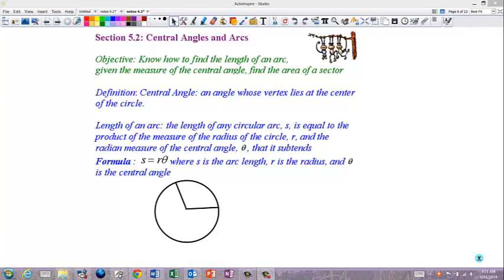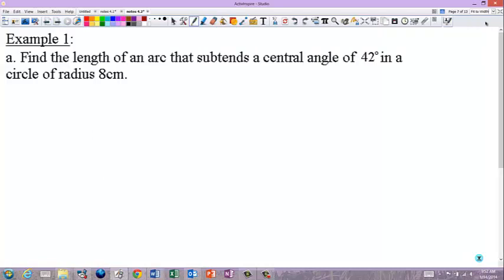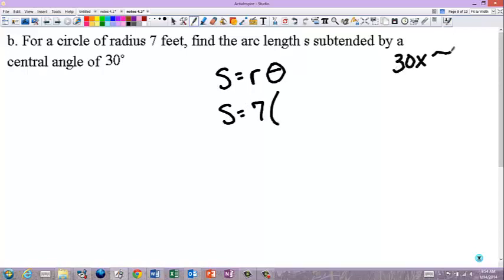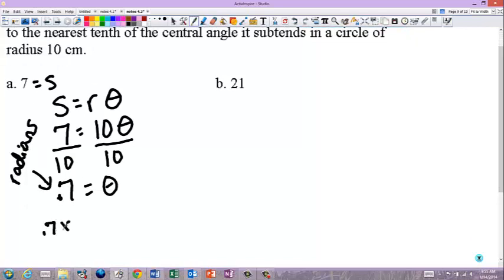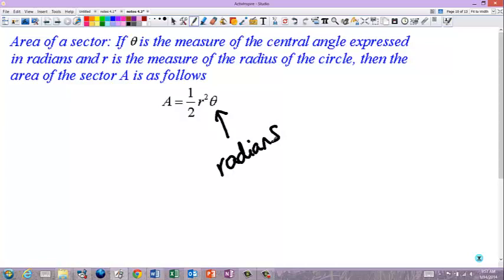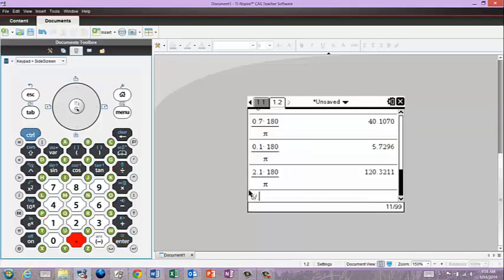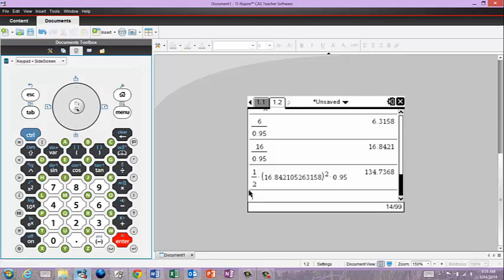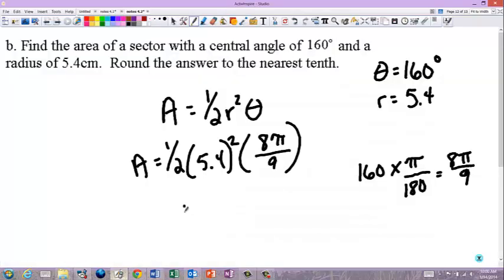4 2 Central angles and arcs